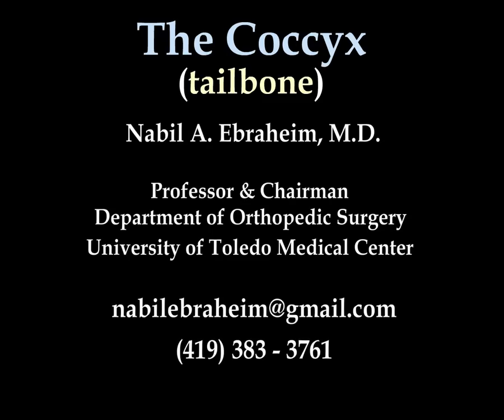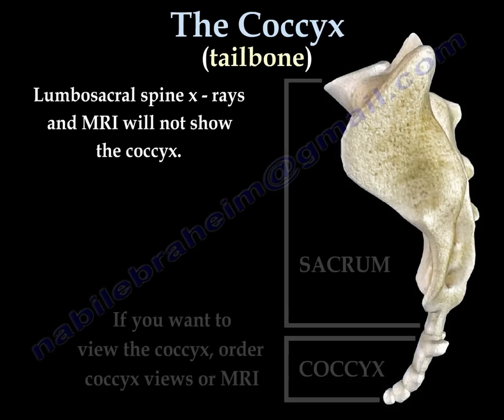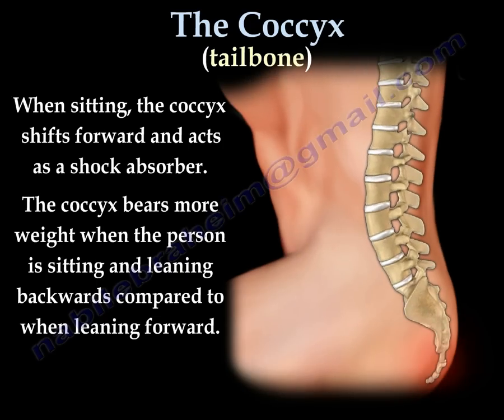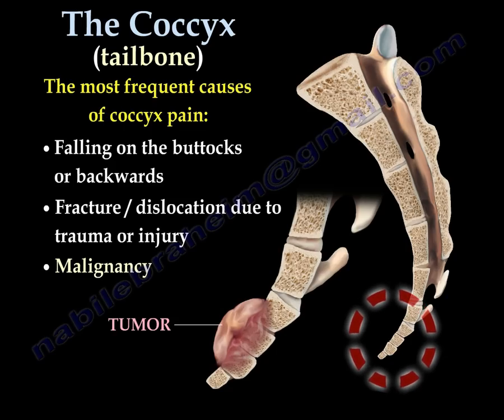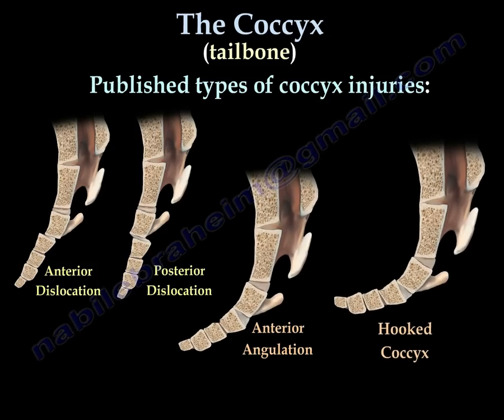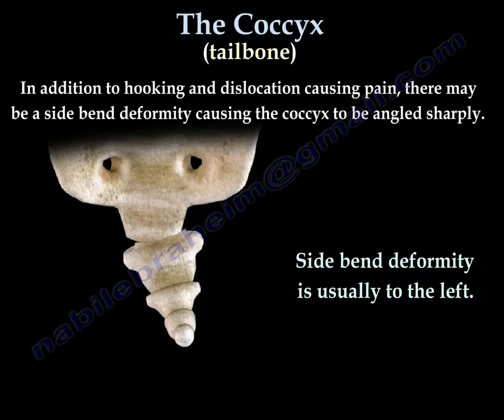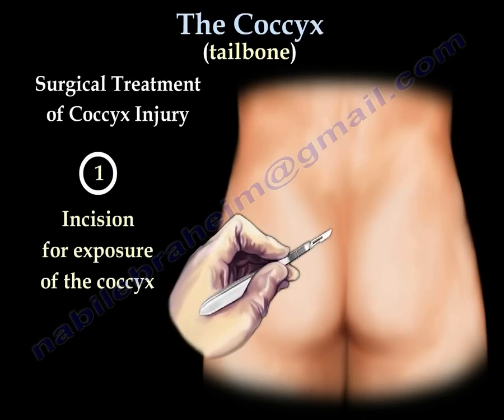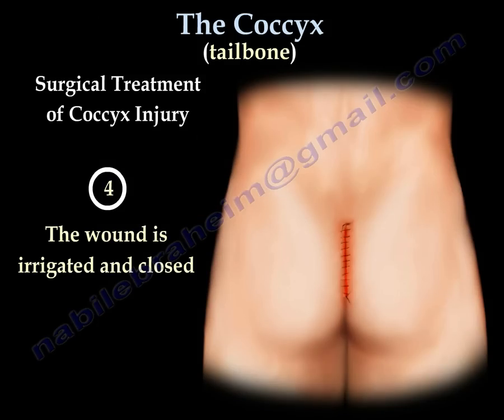Coccyx, Tailbone pain /coccydynia - Everything You Need To Know - Dr. Nabil Ebraheim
Dr. Ebraheim’s educational animated video describing anatomy of the coccyx (tailbone) as well as treatment of specific injuries associated with the coccyx.
The coccyx is commonly referred to as the tailbone. It is the final segment of the vertebral column comprising of two to four separate or fused vertebrae (the coccygeal vertebrae below the sacrum) below the sacrum.
The coccyx is a very small bone which most doctors are not very familiar with. The occyx provides an important attachment for tendons, ligaments and muscles.
Lumbosacral spine x-rays and MRI will not show the coccyx. If you want to vies the coccyx, order coccyx views or MRI. Dynamic views of the coccyx while the patient is sitting leaning backwards is needed for imaging of the coccyx. These x-rays should then be compared to non-weight bearing films with patient standing or lying to the side.
Excessive movement of the coccyx is abnormal. When sitting, the coccyx shifts forward and acts as a shock absorber. The coccyx bears more weight when the person is sitting and leaning backwards compared to when leaning forward.
Coccyx pain symptoms (coccydynia)
•Pain during sitting or when getting up from sitting.
•Pain originating in the middle just above the anus.
•Pain improves while leaning forward or to the side.
•Local tenderness over the area.
The most frequent causes of coccyx pain:
•Falling on the buttocks or backwards.
•Fracture/dislocation due to trauma or injury
•Malignancy
•Infection
•Pregnancy/labor
•Idiopathic
Falling on the tailbone can lead to coccygeal pain, known as coccydynia, resulting in chronic inflammation of the sacrococcygeal joint.
Dislocation of the coccyx occurs when there is a separation of the coccyx from the sacrum.
Types of coccyx injuries
•Anterior dislocation
•Posterior dislocation
•Anterior angulation
•Hooked coccyx
In addition to hooking and dislocation casuing pain, there may be a side bend deformity causing the coccyx to be angled sharply. Side bend deformity is usualy to the left.
Dural tension causing sacrococcygeal syndrome, low back pain and other symtpoms is a non-proven theory.  Curving of the coccyx cause increased dural tension. Coccygeal extension releaves tension and back pain.
Treatment of coccyx injuries include:
•Manipulation
•Therapy
•Cushion for sitting: doughnut, balloon, etc.
•Injections
•Surgery as a last resort.
Surgical treatment of coccyx injury
1-Incision for exposure of the coccyx
2-Detachment of the muscles inserted into the coccyx.
3-The fractured coccyx is removed
4-The wound is irrigated and closed and the patient is given antibiotics.